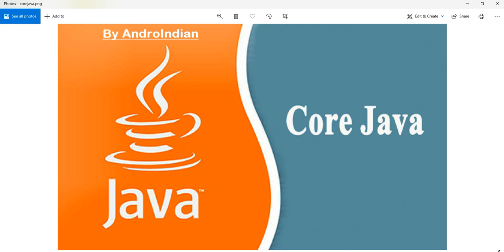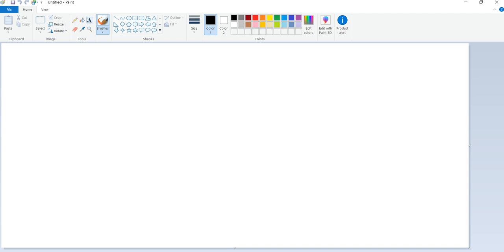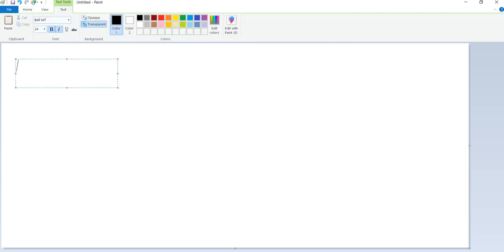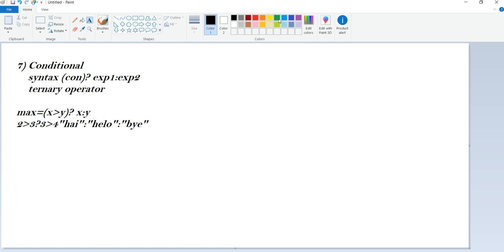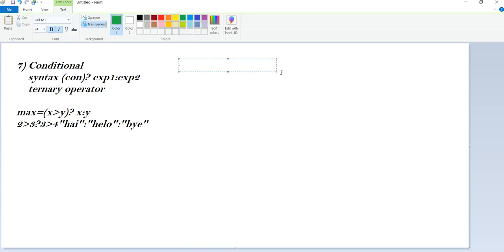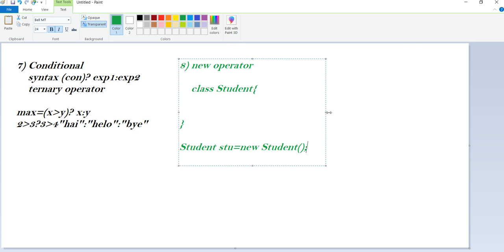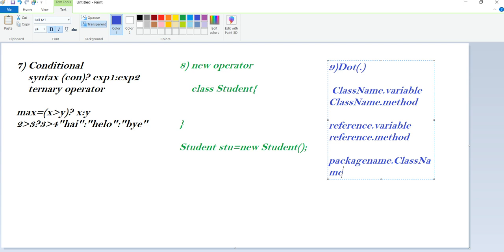Core Java 20) Condition, New Dot Operators in Java| Java Tutorials | AndroIndian